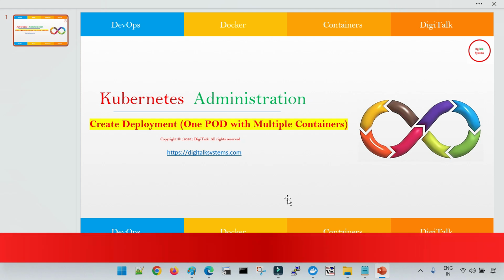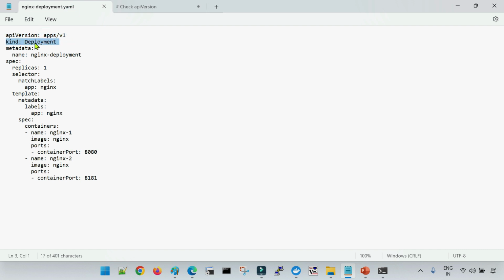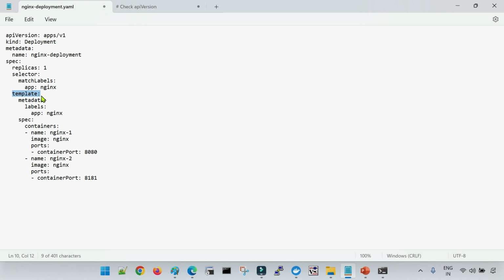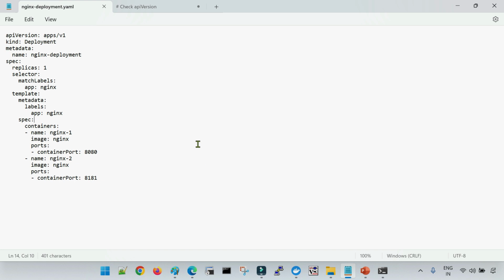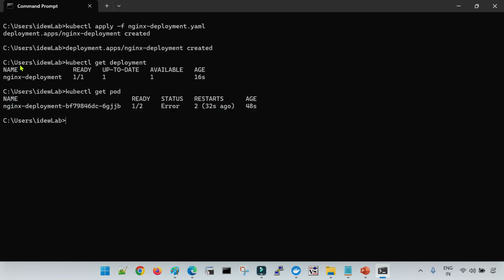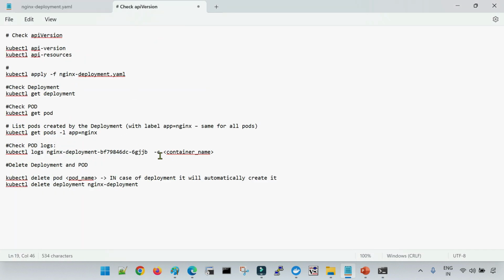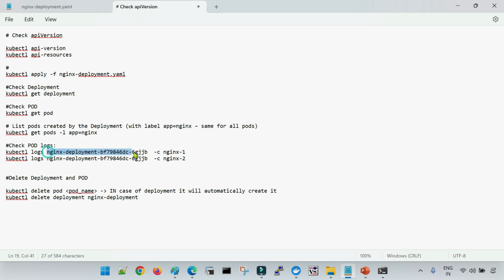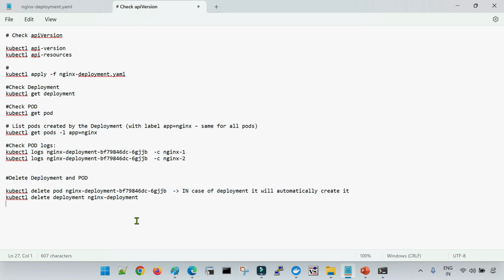Kubernetes Create Deployment: A POD with two Containers. Step by Step Demo with YAML Explanation